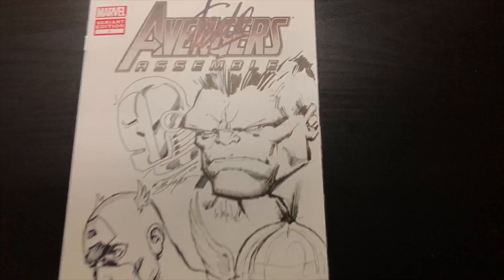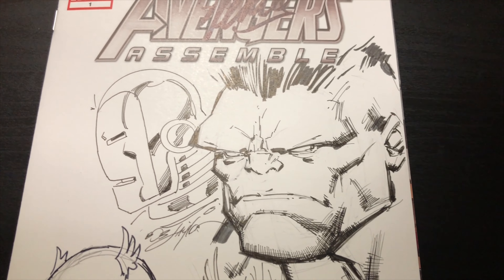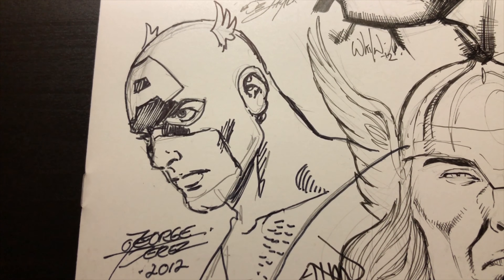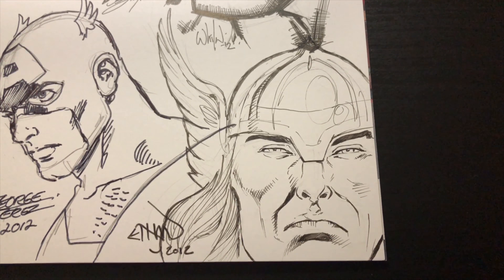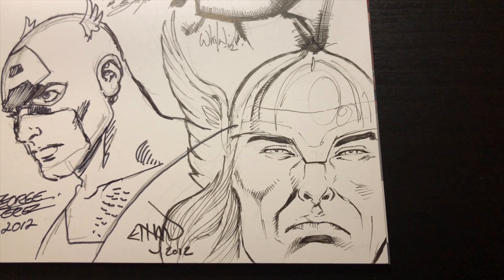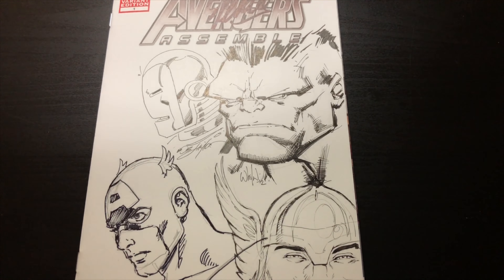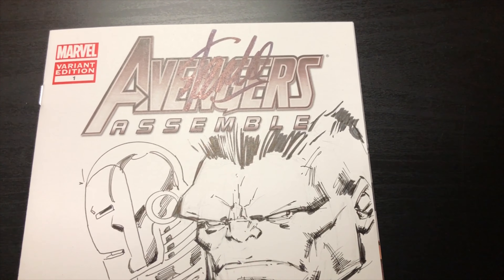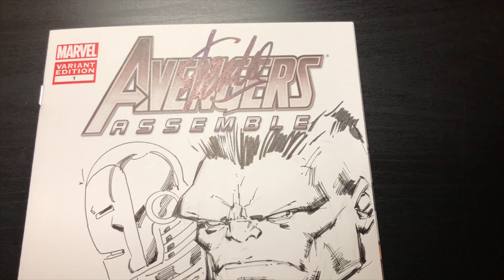Sketch Art Stories "AVENGERS" 4 Artists Ethan Van Sciver, Whilce Portacio, George Perez, Bob Layton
In the "Sketch Art Stories" we will be showing one piece of Art with the story behind it.  Our experiences with the artists and getting the pieces done.  Thanks so much!